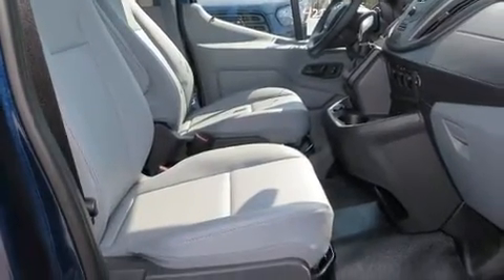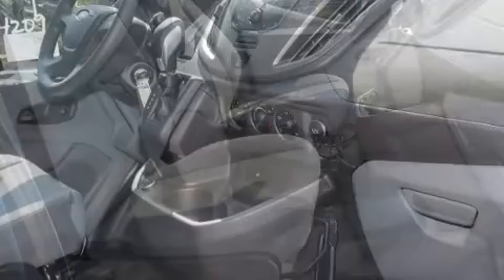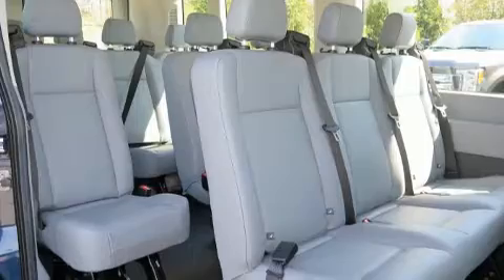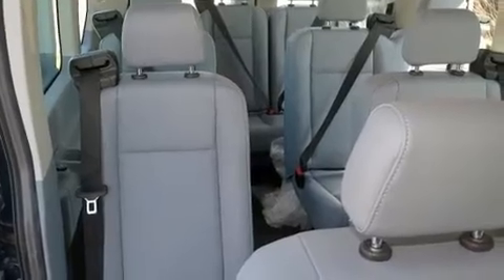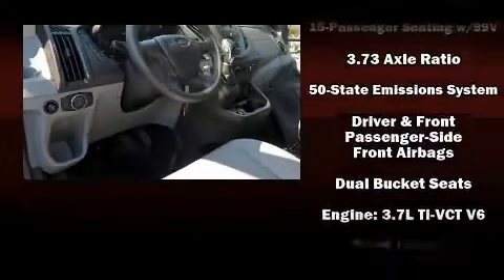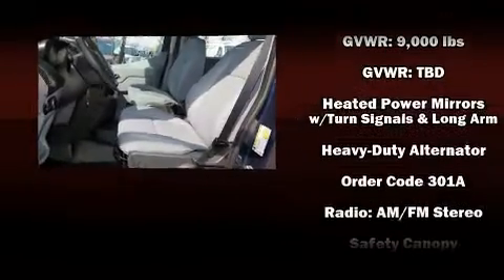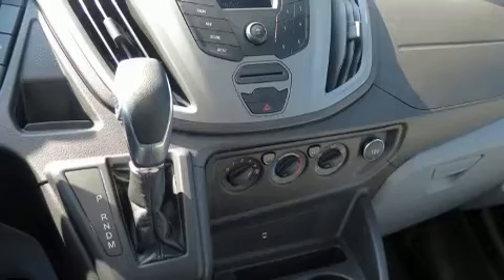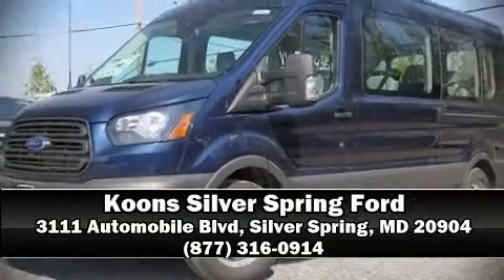2017 Ford Transit-350 in Silver Spring, MD 20904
A 3.7 liter V-6 engine pairs with a sophisticated 6 speed automatic transmission, providing a smooth and predictable driving experience. Ford prioritized comfort and style by including: 1-touch window functionality, front bucket seats, tilt and telescoping steering wheel, heated door mirrors, remote keyless entry, an overhead console, and air conditioning. Storage solutions are integrated throughout the interior, demonstrating thoughtful attention to detail. Third row seats provide an even greater maximum passenger capacity. Ford ensures the safety and security of its passengers with equipment such as: dual front impact airbags with occupant sensing airbag, head curtain airbags, traction control, brake assist, a panic alarm, and 4 wheel disc brakes with ABS. Electronic stability control stands out as a technologically savvy innovation, keeping you better connected to the road. Our experienced sales staff is eager to share its knowledge and enthusiasm with you. We'd be happy to answer any questions that you may have. Stop in and take a test drive!